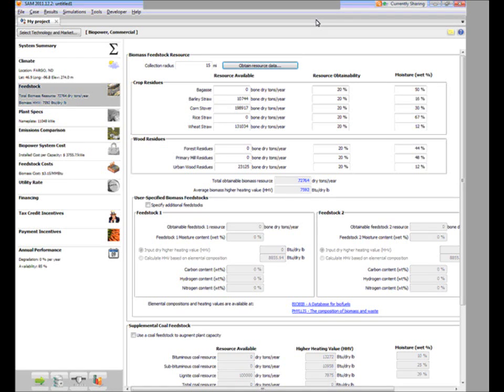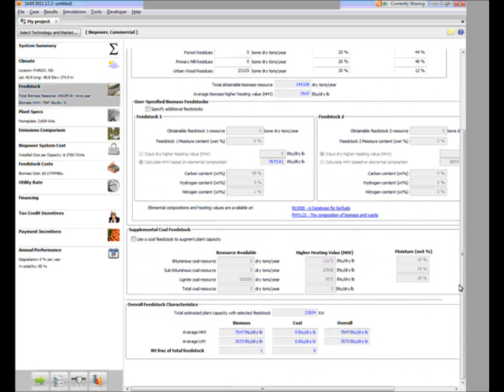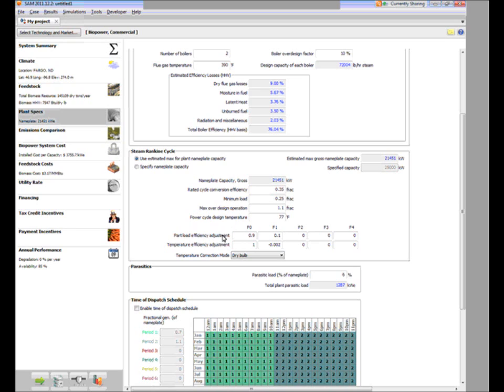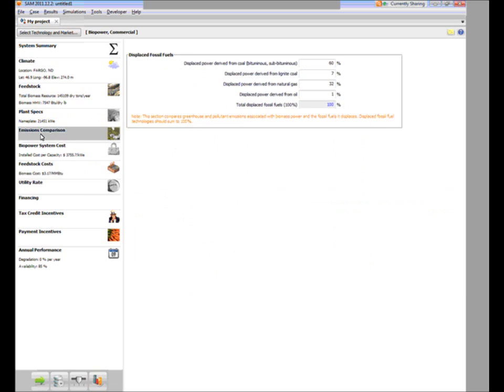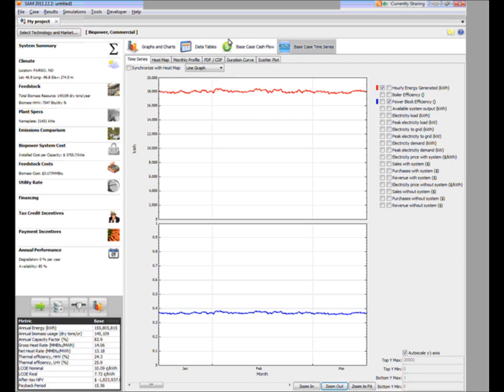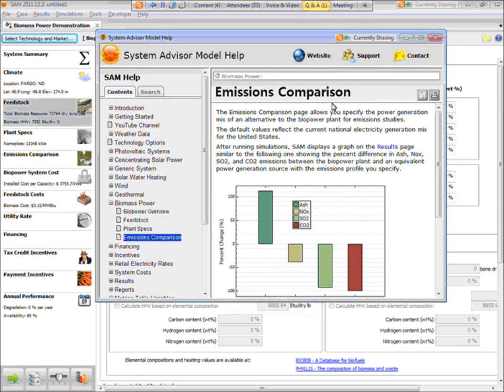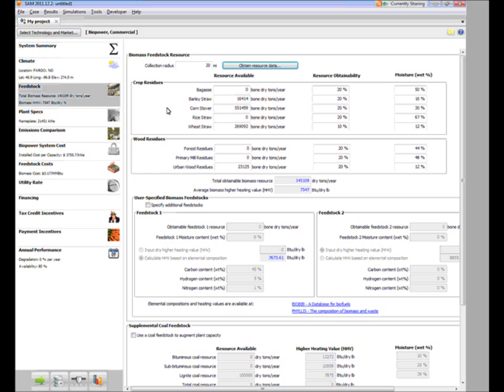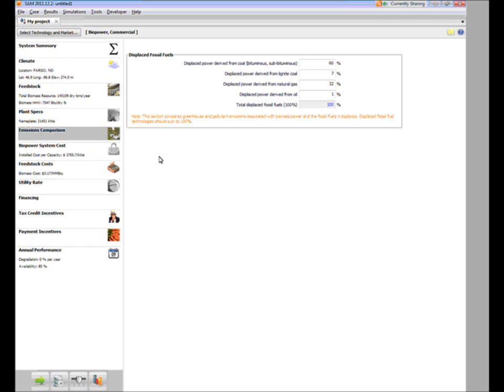Modeling Biopower Systems in SAM 2011.12.2: Part 2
Describes the biopower performance model inputs and results for a commercial biopower project. This is Part 2 of the webinar presented on Februrary 14, 2012. The biopower model was added to SAM in Version 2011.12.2.